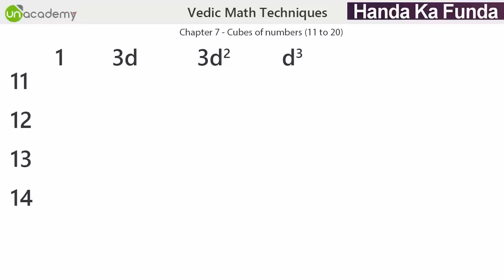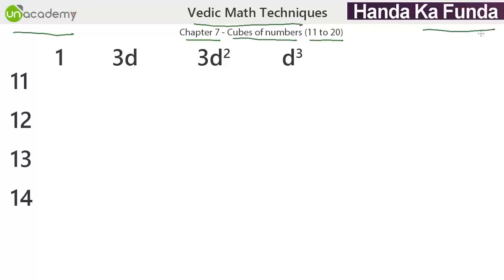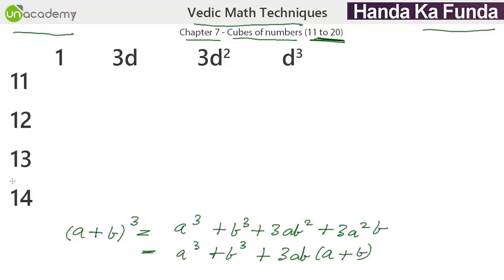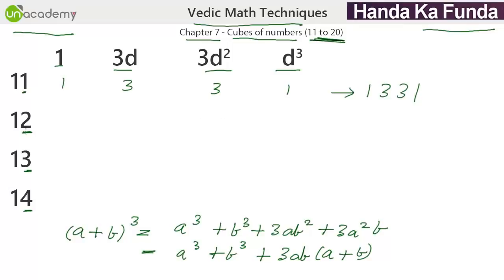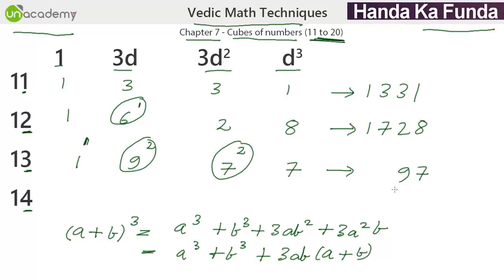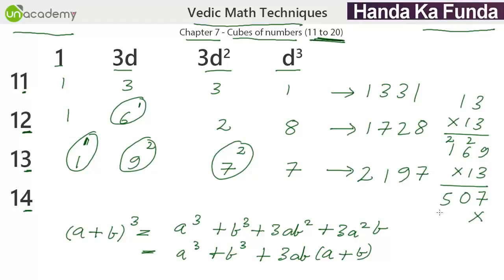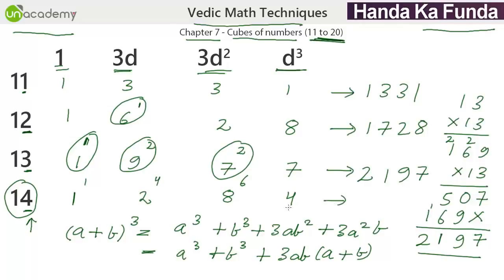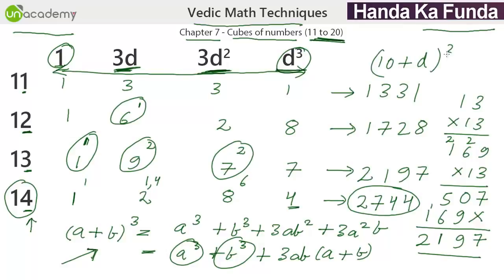Vedic Maths Techniques Chapter 7 Cubers of numbers by ramanji